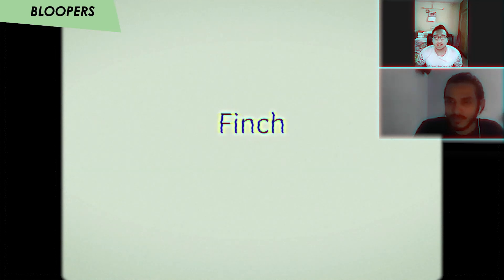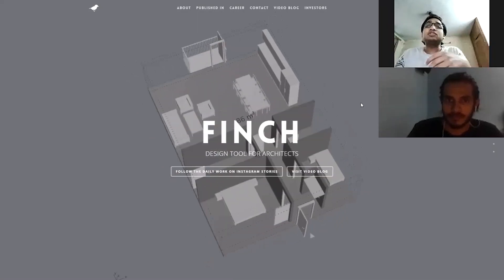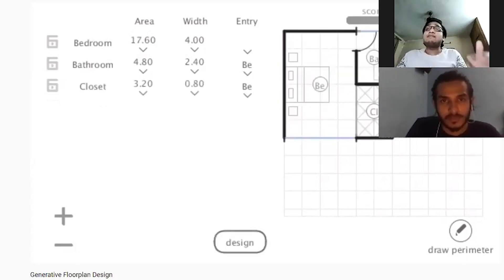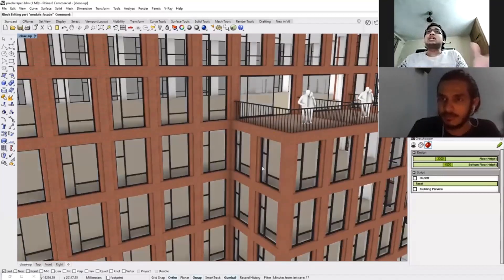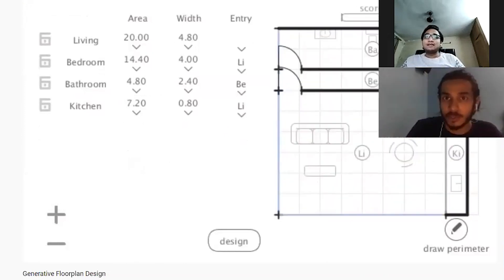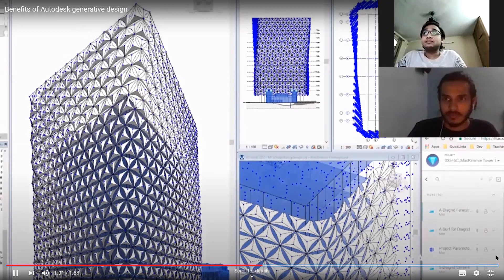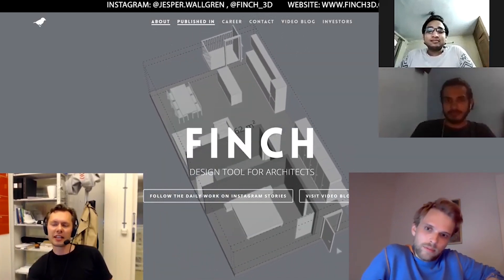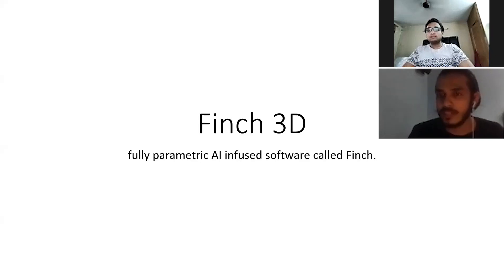Finch 3D- future of architecture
Is architecture future-ready?

We recorded a discussion on Finch and shared it on this platform to spread awareness on this software and possibilities that different tools in architecture can result in better work environments.

Watch this video for understanding this innovative plugin Finch 3D.